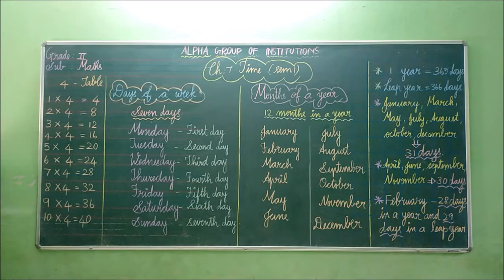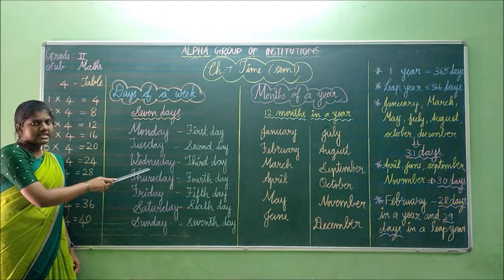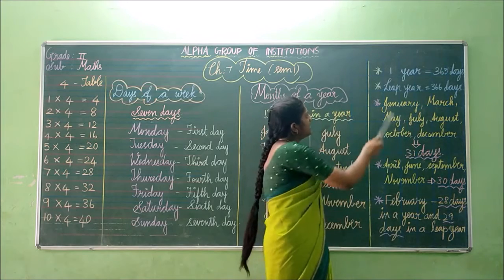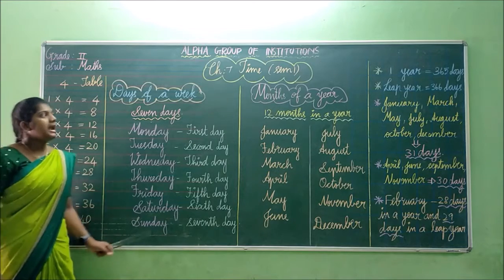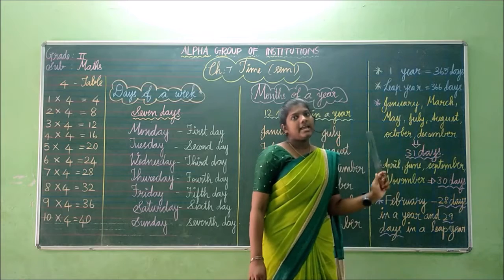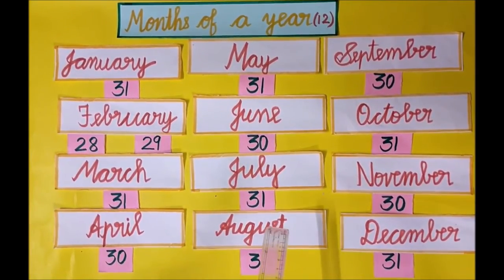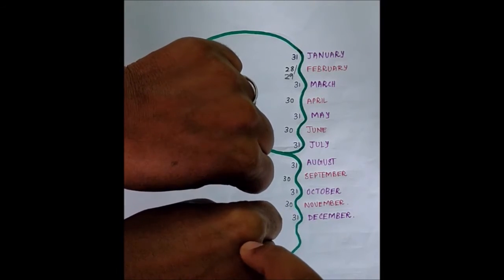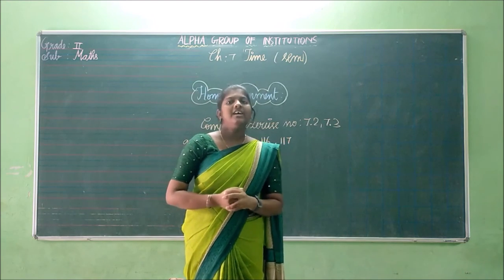GRADE II MATHS CH 7 TIME